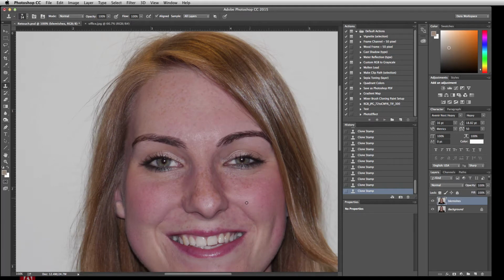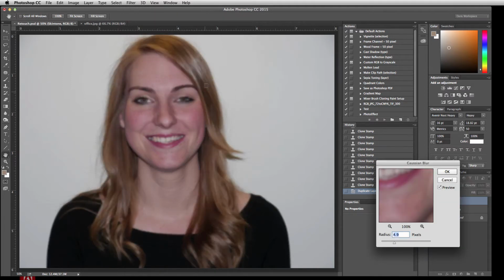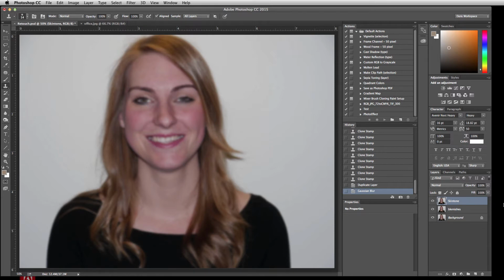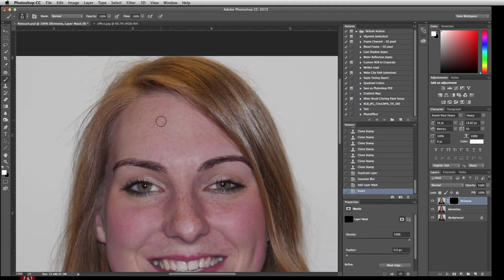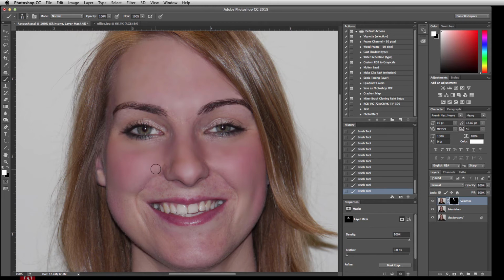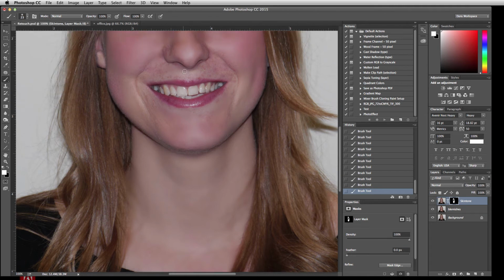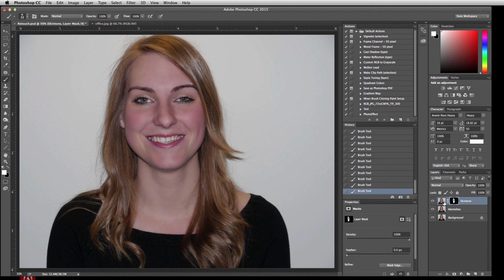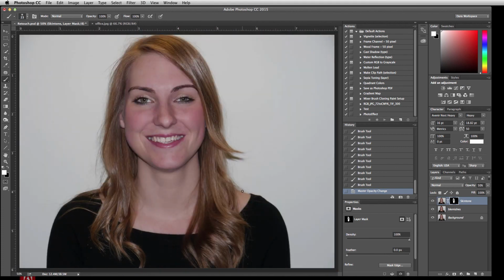IMD 228 Advanced Retouching, Part 2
Smoothing Skin Tone